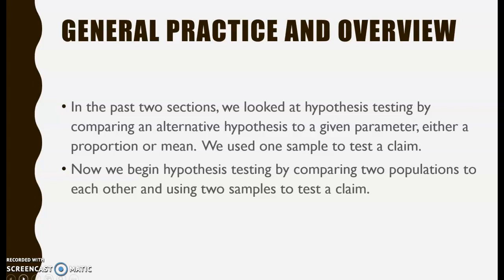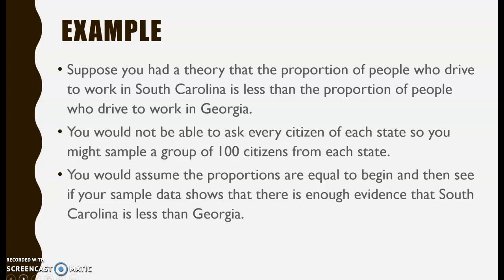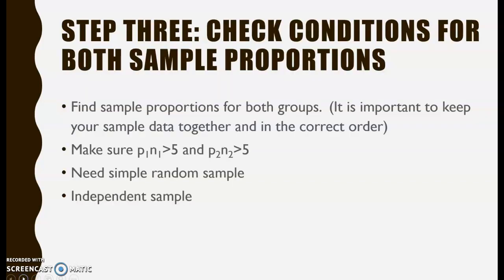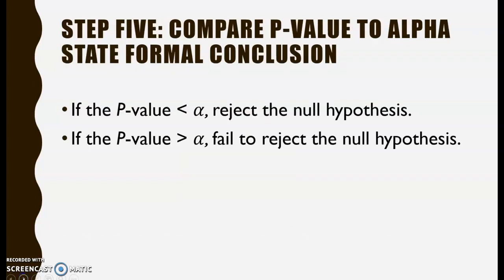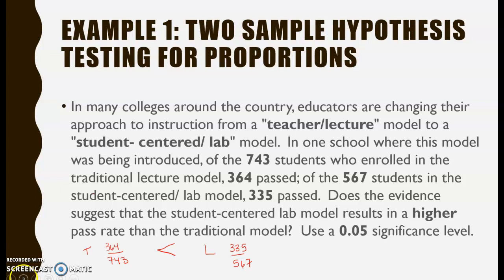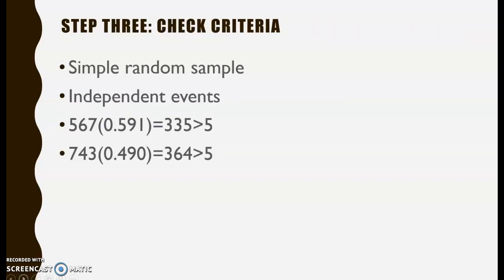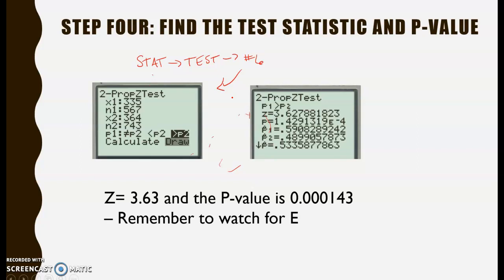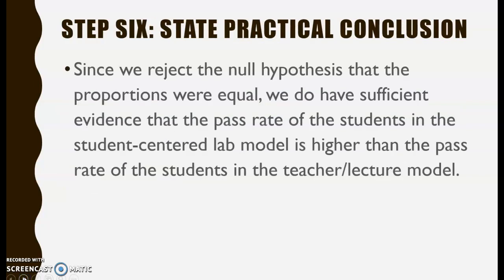Hypothesis Testing for Two Sample Proportions